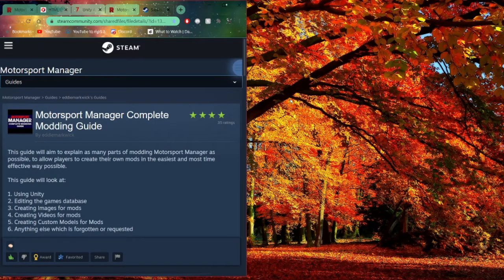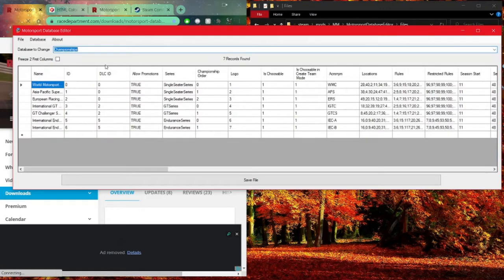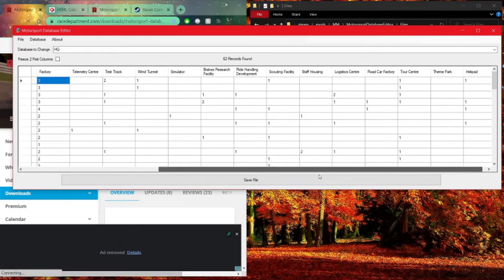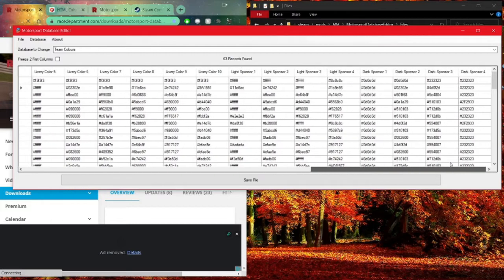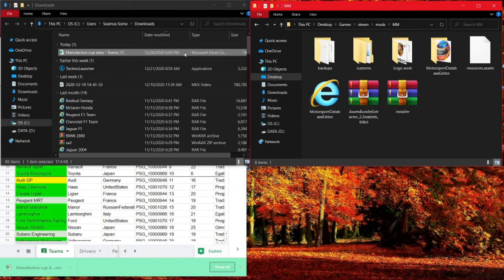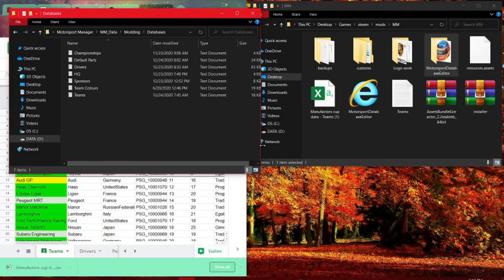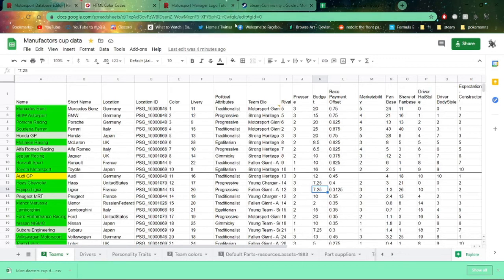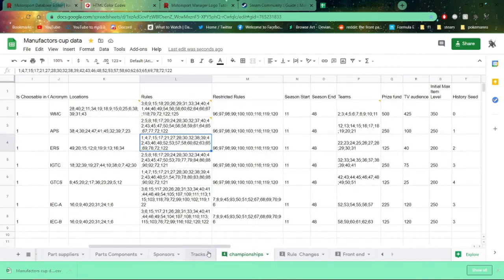Motorsport Manager Database editor guide Remastered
This a remaster of the first two video i did for modding motorsport manger with the  Database editor so you can create your own mods for the game in your free time  Links to items you'd need is below